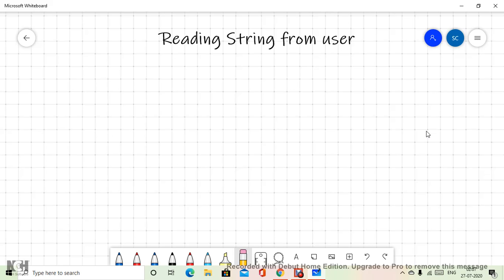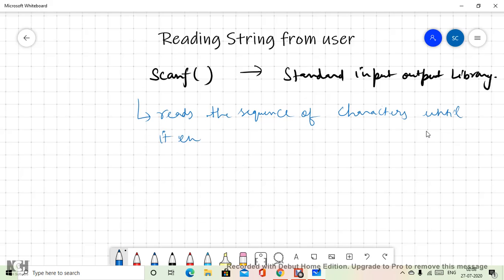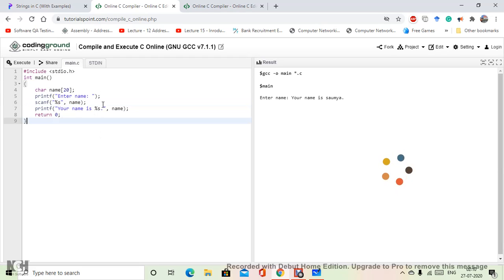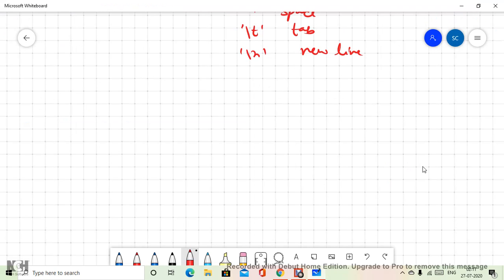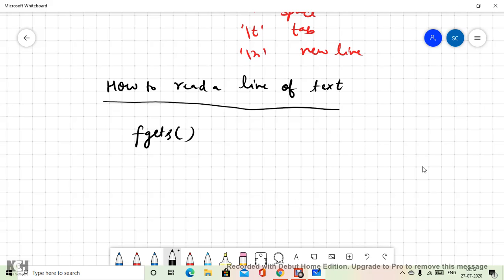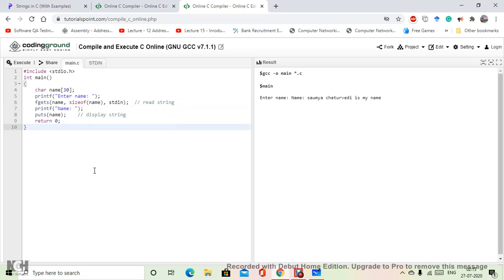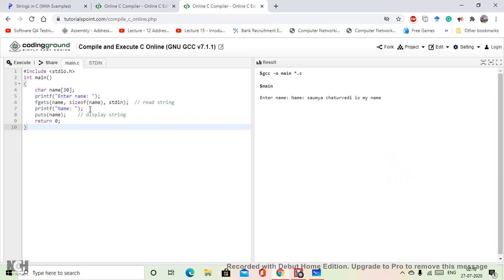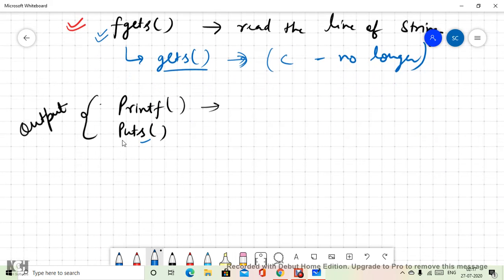reading string fromuser